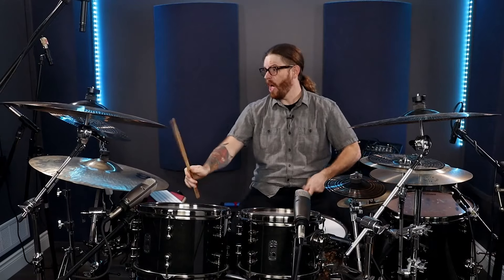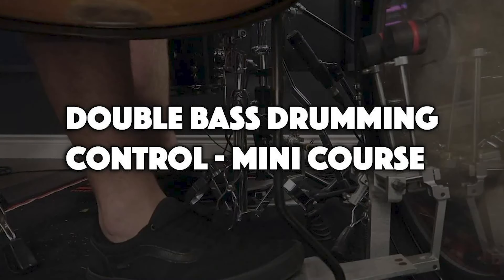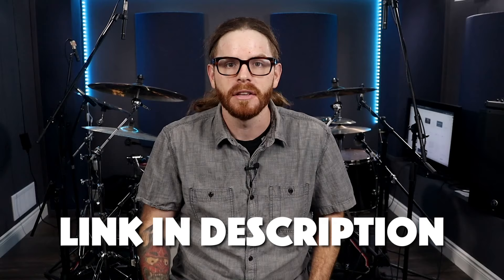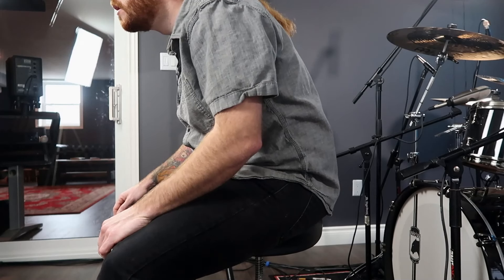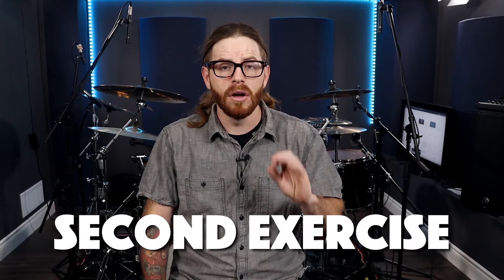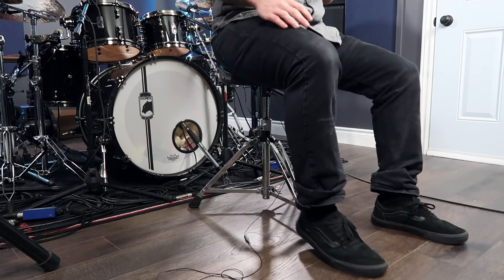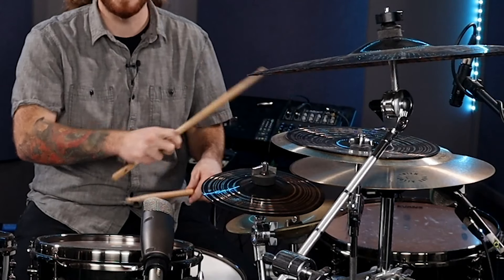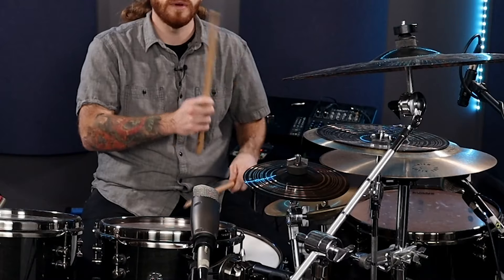Double Bass Pedal Balance MISTAKES You're Making Right Now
🔥 Get personalized coaching, structured lessons, and a proven roadmap to take your drumming to
the next level.

Does your double bass balance feel off? If you have a hard time balancing behind the kit, you understand how important it is to have proper balance on your double pedals. This is especially true if you're using the ankle motion double bass technique.

Effectively playing your double pedals requires you to be able to control either of your feet, and trying to do so will affect your body’s balance.

So, in this video I want to give you a few balance exercises off and on the drums that will help you develop better balance on your double pedals which in turn will help prevent you from falling over or from leaning too far backwards, forwards, or sideways